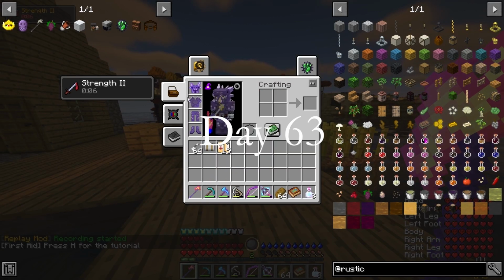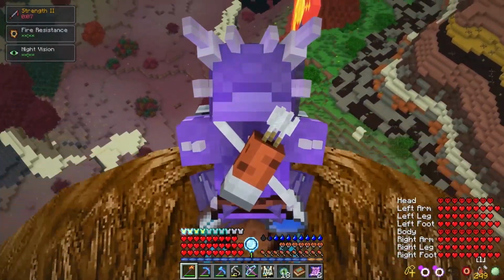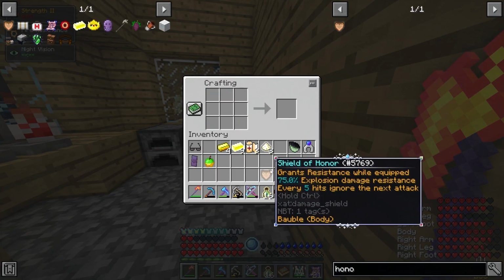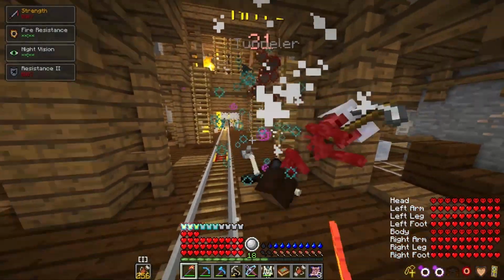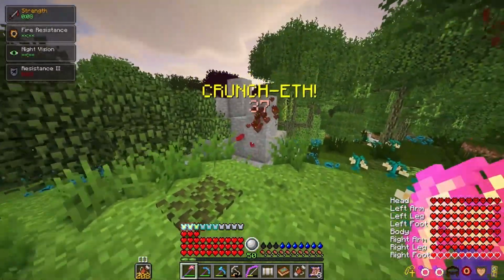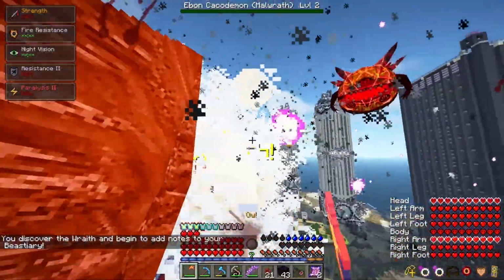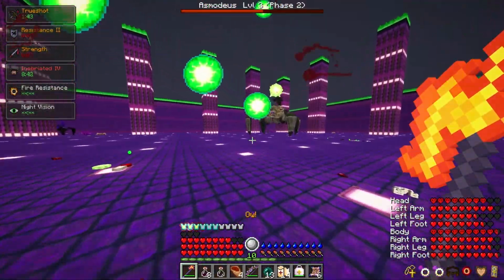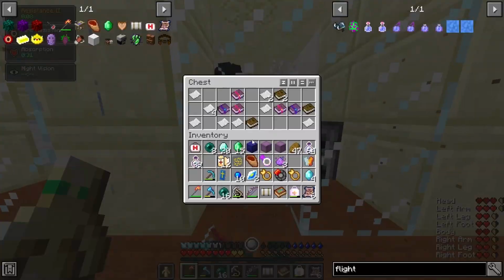100 Days Dregora RLCraft 2.9.3 🐲 Part 2 🐲 Dregora RLCraft is AWESOME!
100 Days Dregora RLCraft 2.9.3 🐲 Part 2 🐲 Dregora RLCraft is AWESOME!

Looking to take your RLCraft experience to the next level? Look no further! The Dregora mod adds a whole new dimension to your vanilla RLCraft world, introducing stunning biomes, unique structures, and countless exciting features.

Dregora is a custom terrain generator, procedurally crafted using OpenTerrainGenerator. It boasts a whopping 600 custom biomes and a staggering 20,000 Biome Objects, including custom trees, rocks, caves, massive dungeons, villages, medieval cities, sunken and intact ships, and soon-to-be-added fallout shelters and bunkers. Not to mention, it features vanilla-compatible custom entities that are faster, stronger, scarier, and bigger. Immerse yourself in the captivating lore of Dregora, explore custom loot tables, uncover hidden treasure troves, and much, much more!

If you're interested in diving into the world of Dregora RLCraft, I'm here to help. Let me know if you'd like a step-by-step video guide on how to get started with Dregora RLCraft.

Minecraft's "100 Days" challenge videos have been a hit for a long time. This marks my second 100-day journey in the world of RLCraft, but I'm itching to take on the ultimate challenge - a "Survived 100 Days in RLCraft Hardcore" video. Should I go for it? Or do you have any other fantastic ideas for the next 100 days adventure? I'm all ears and open to your suggestions!